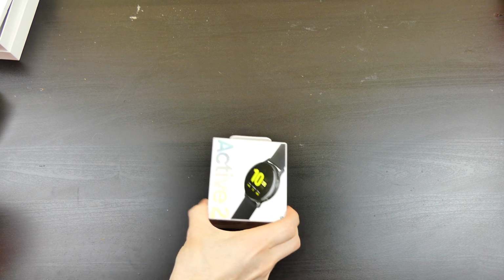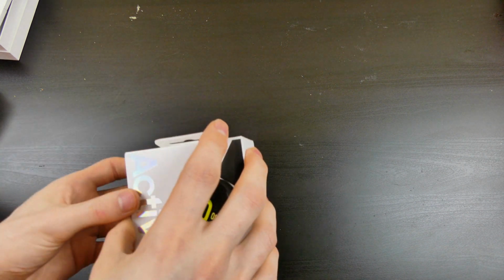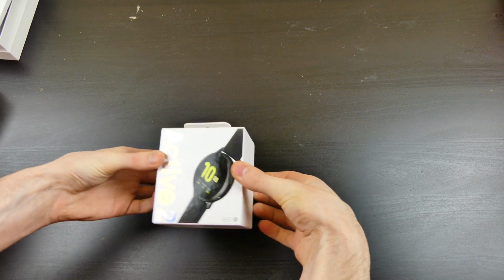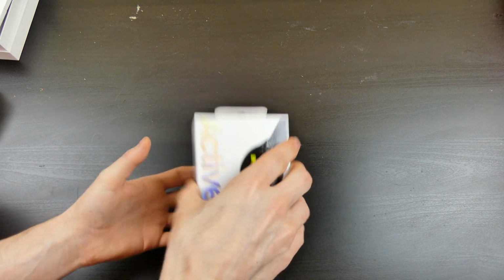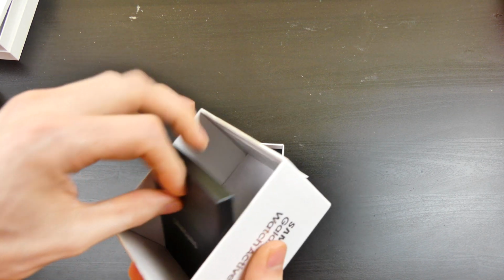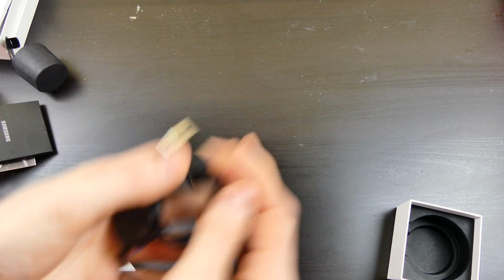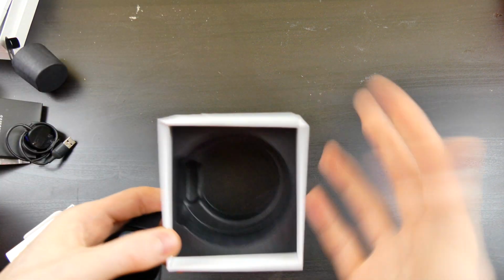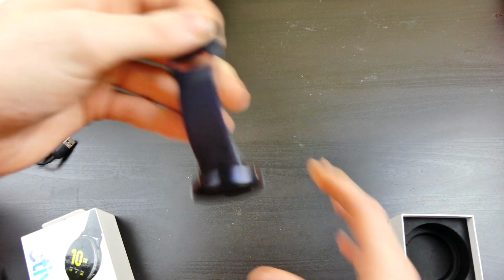Samsung Galaxy Watch Active 2 Unboxing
Code: Techout